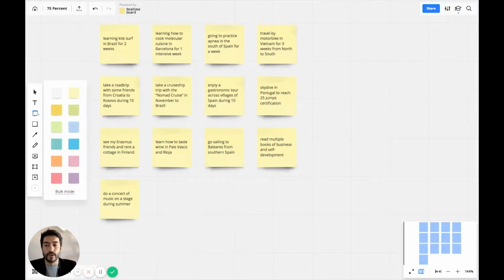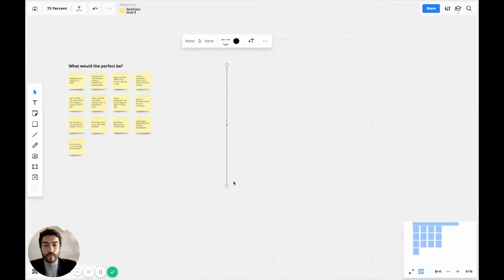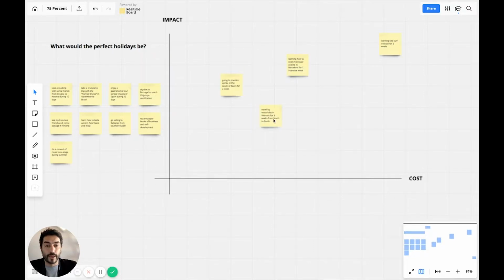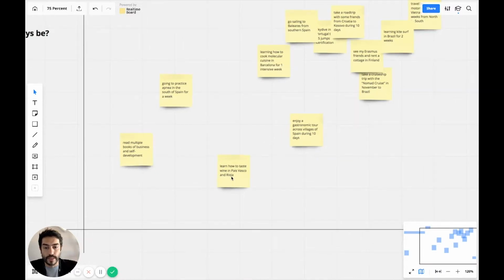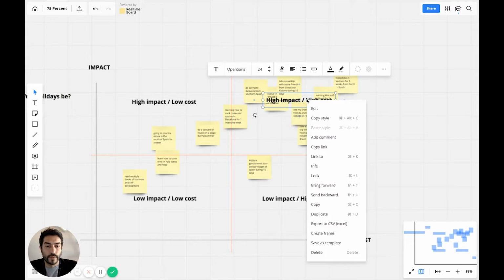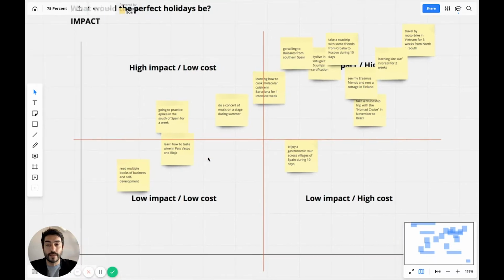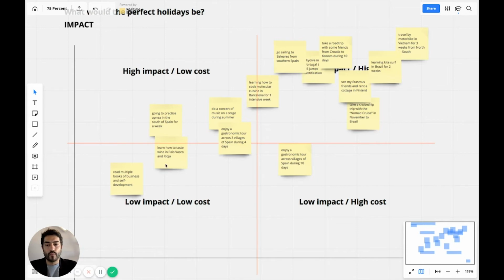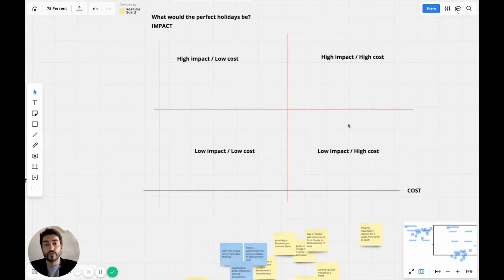Brainstorming techniques (10/12) - Strategic Matrix screencast with Real Time Board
Real brainstorming techniques to solve any problem: A one hour free workshop (10/12)

This video is part of a 12 episodes practical workshop to practice effective techniques of brainstorming. It is free and the entire list can be found by following this URL - or by simply waiting for the next video to load.

I recommend you set 1.30h of your time to learn and practice this technique that will help you learn 2 techniques:
1. the Burst brainwriting technique - to extract as many solutions as possible from your brain
2. the Strategic Matrix technique - that allows you to sort the information afterwards

In one of the video we use the software called Real Time Board - which is very useful to visualise information on a computer, such as post-its

Case study by HP Inc/AlmapBBDO Sao Paulo Brazil - Gold Cyber Cannes Lions 2016

Based on a work at 75percent.eu.